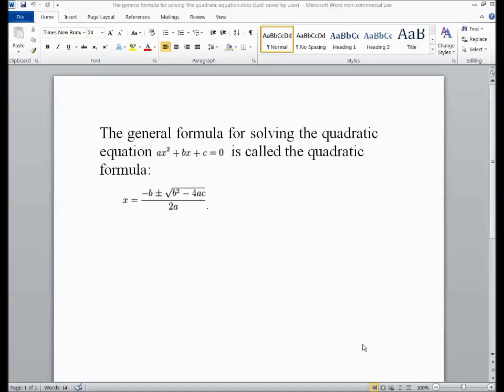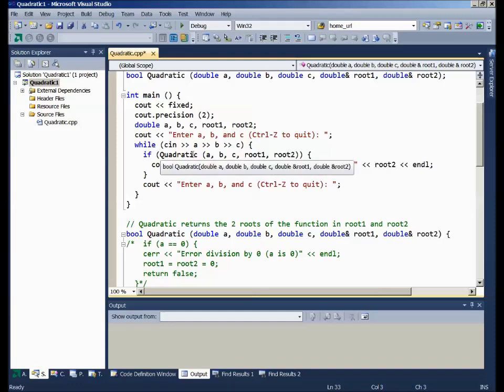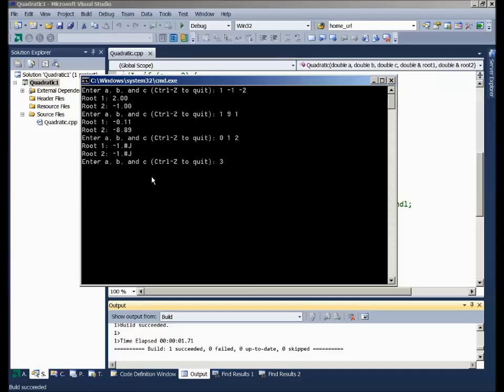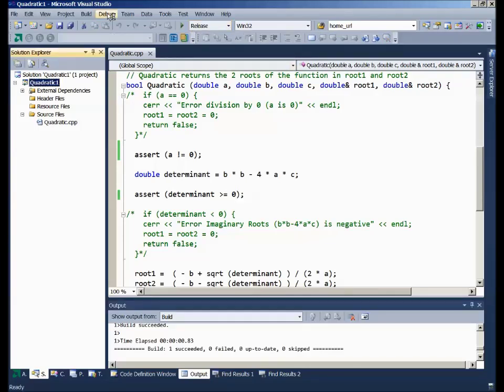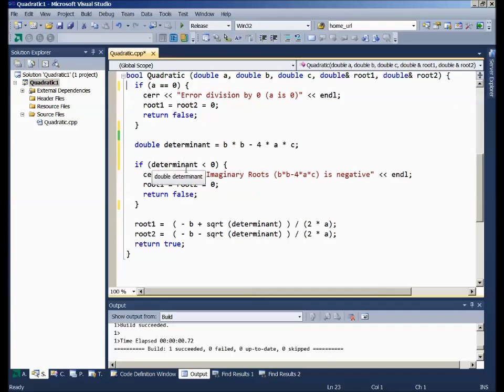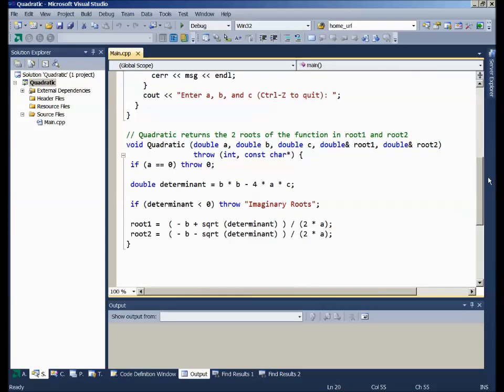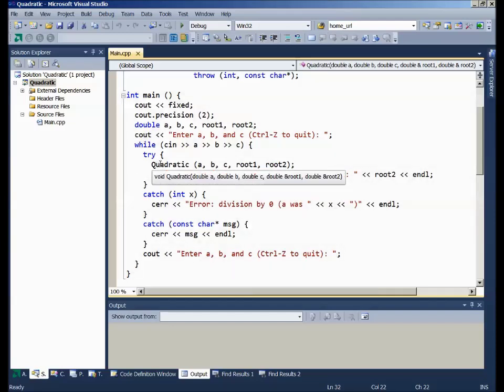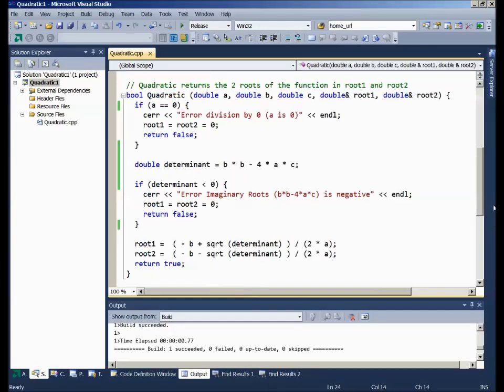How to Debug C++ Programs Lecture 01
Part 1 of a series on How to Debug C++ Programs - a How To series